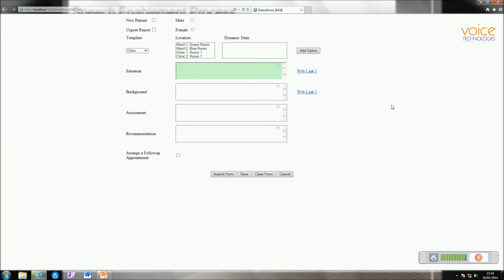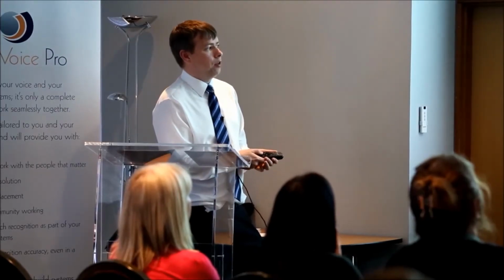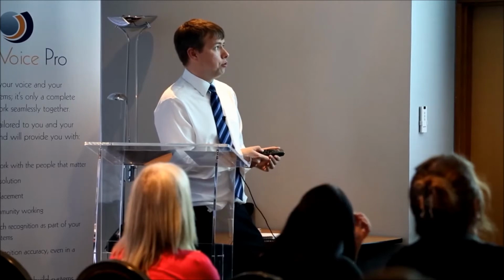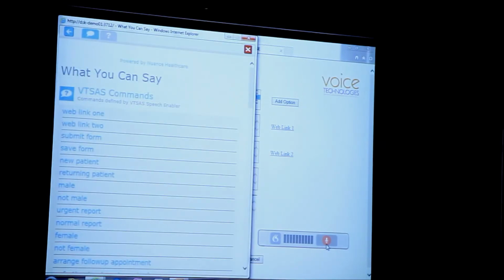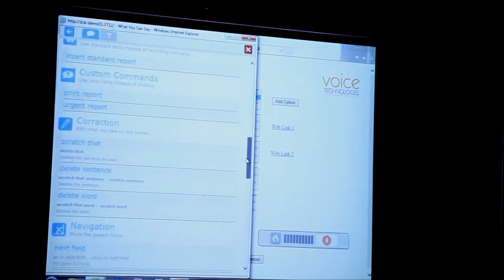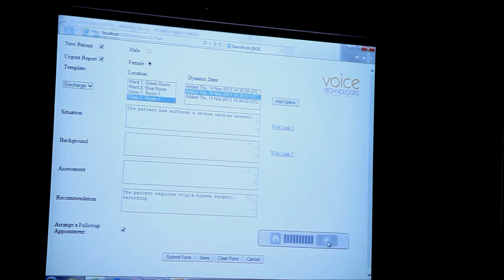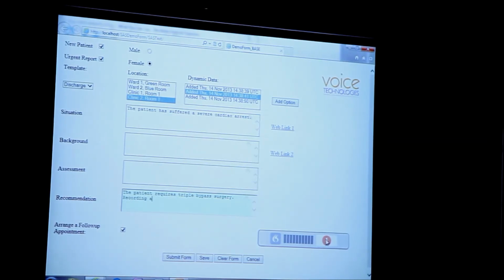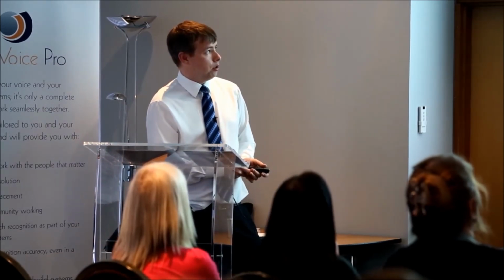Voice Technologies Speech-Forms Demonstration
Recorded at our User Conference in November 2013 - James demonstrates how we can take your existing web-forms and Speech-enable them to be controlled and to enter text with speech recognition